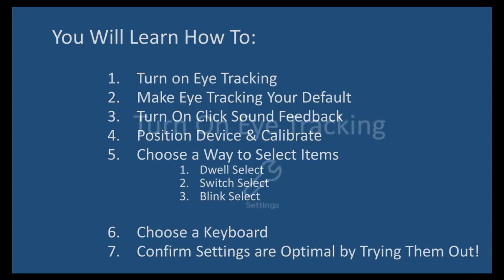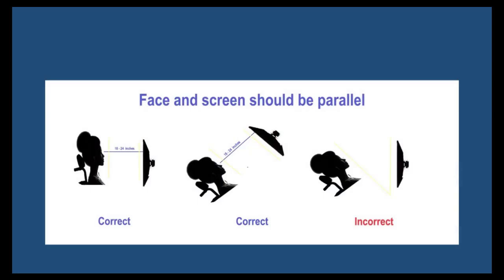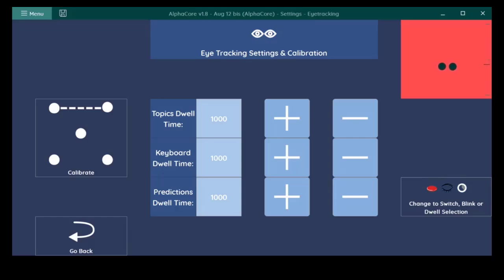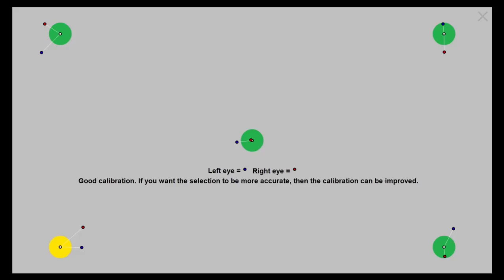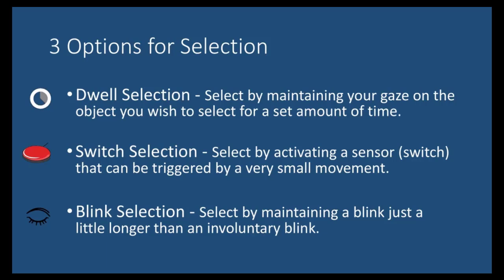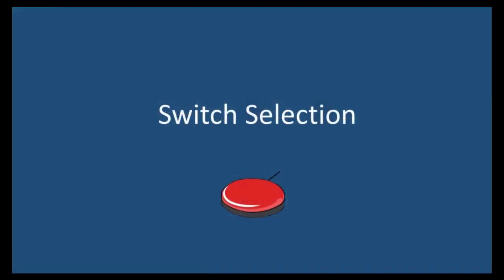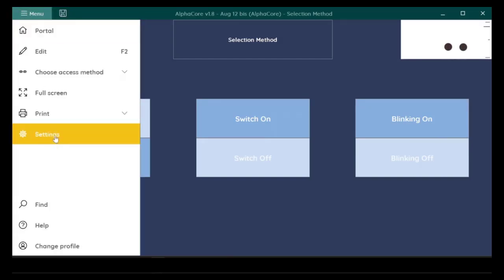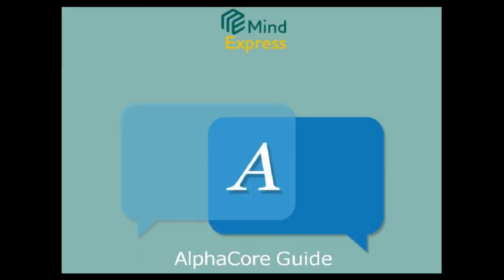Setting Up Eye Tracking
AlphaCore© is a text-based pageset designed for literate adults with changing physical abilities like those with ALS/MND.  AlphaCore optimizes your communication speed for whichever access method (e.g. keyboard, mouse, eye tracking, scanning, etc.) you are using by providing a choice of 10 different size/configuration keyboards, continued access to your own custom stored-phrases, and research based efficiency strategies.  AlphaCore also provides access to tools we rely on like email, phone,  SMS, the internet and more. This tutorial shows the initial setup of eye tracking access in AlphaCore.